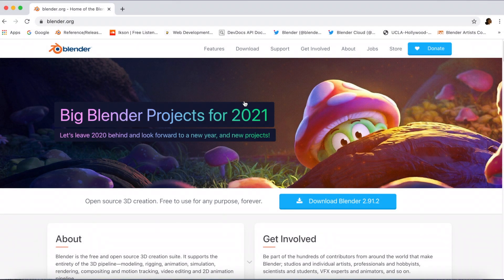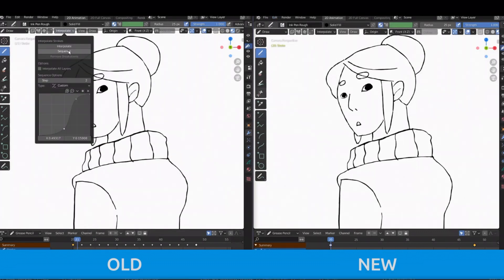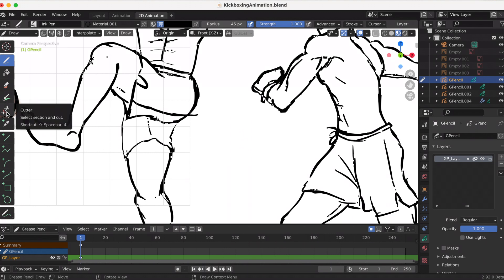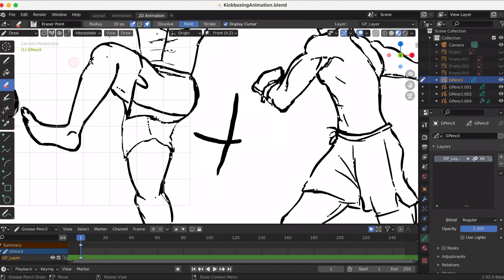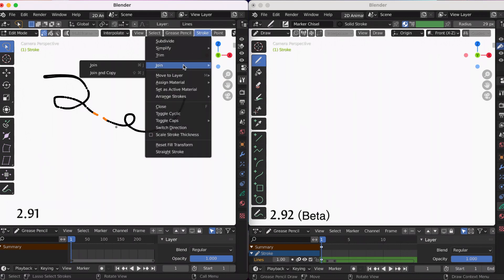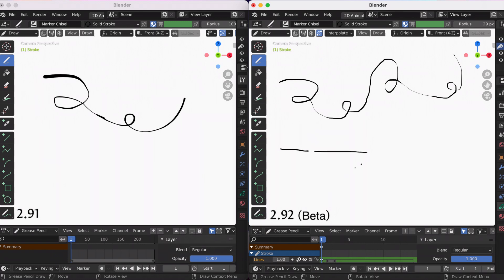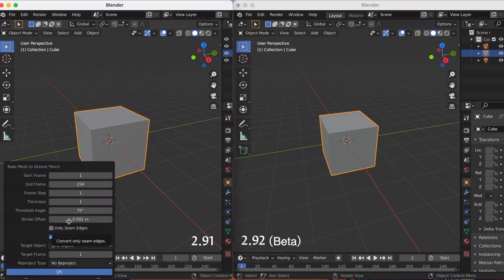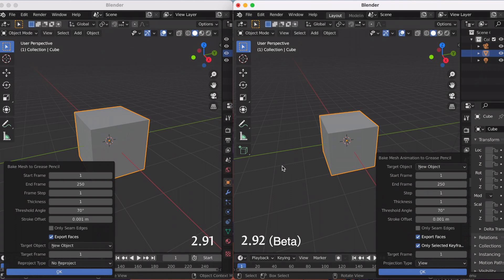4 *More Grease Pencil Features Coming to Blender 2.92 || Learning Blender 2D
With the release of Blender 2.92 later this month, I experimented with 4 more grease pencil features coming to the newest version. This video is a continuation of the video I released last week,  '3 New Grease Pencil Features Coming to Blender 2.92 || Learning Blender 2D'.

1. Improved Method for Interpolation
2. New 'Flat Cap' Option with the Cutter Tool
3. New Option to Auto Merge Strokes while Drawing
4. New Option to Bake Animation

*These are not all the new features for 2D coming to Blender 2.92. To see them click the Release Notes
Program used: drawing in Photoshop, Blender 2.92 (Beta) & edited in Final Cut Pro X